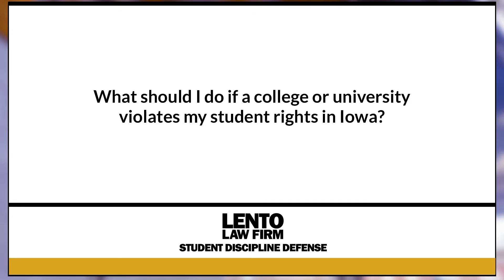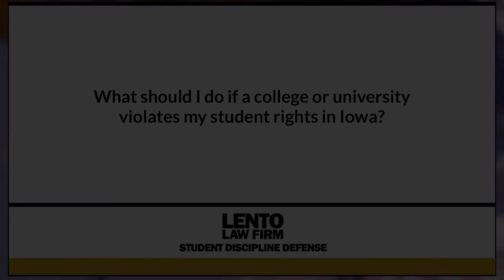What Should I Do if a College or University Violates My Student Rights in Iowa?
Expert attorney answers questions about academic misconduct, Title IX, and other student disciplinary issues. In this video we asked, 'What Should I Do if a College or University Violates My Student Rights in Iowa?'.
Ask The Attorney (0:01)
Expert Answer (0:05)